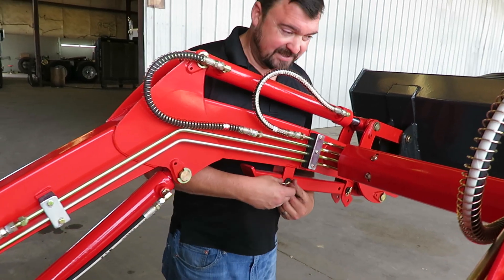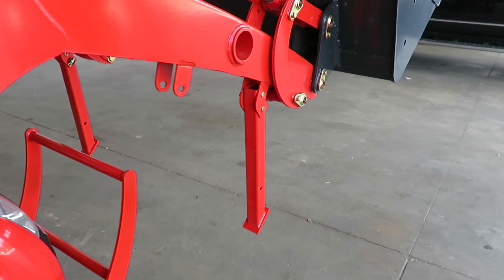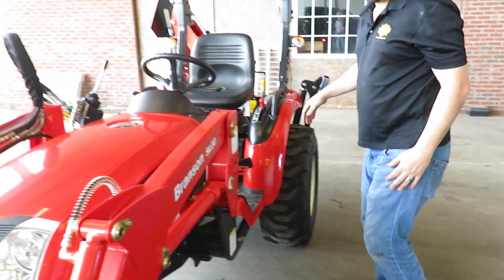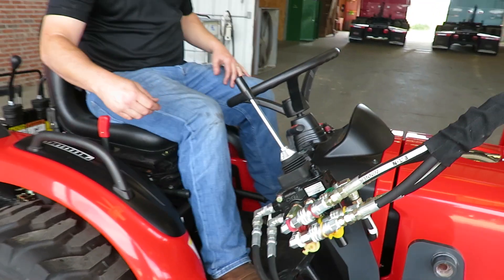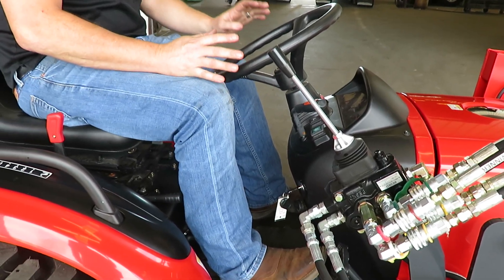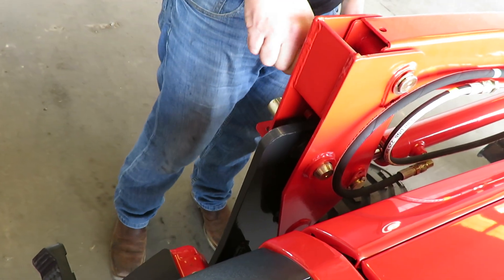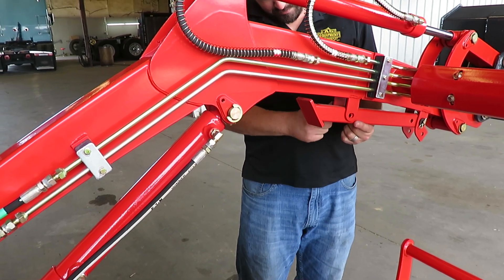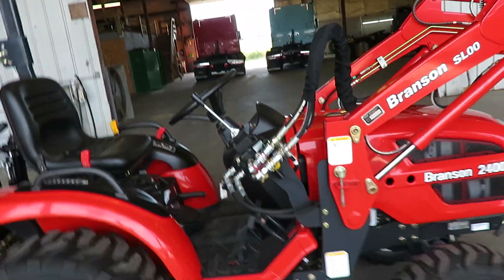Branson 2400H loader removal and replacement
Dixie Don, your Branson man shows off the easiest way to remove and reconnect your SL00 loader on your Branson 2400 tractor.